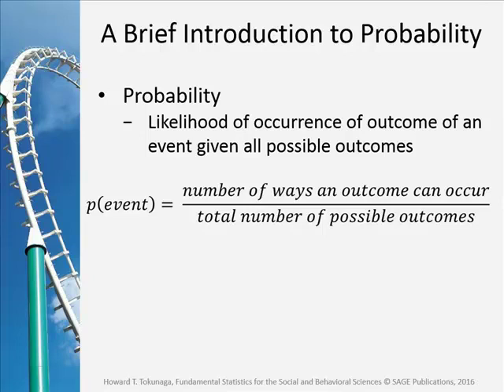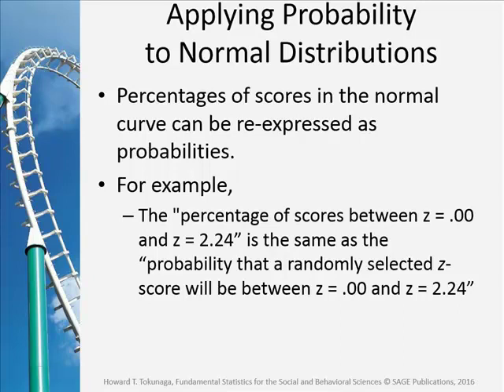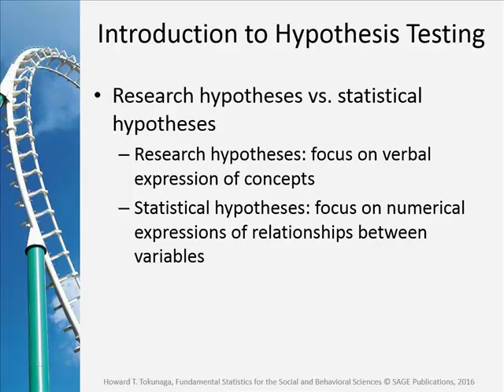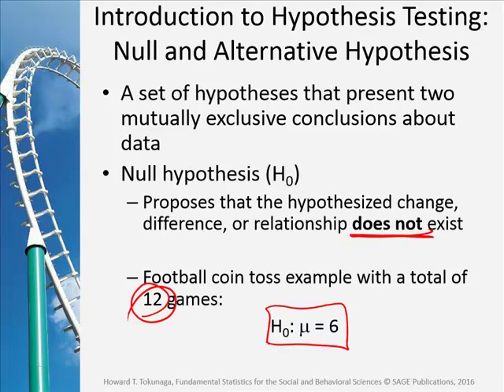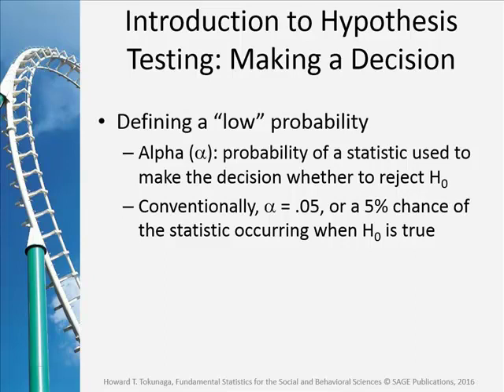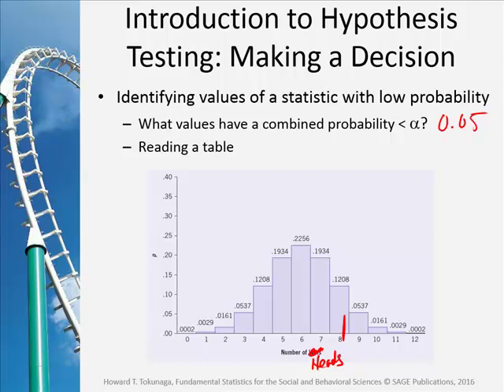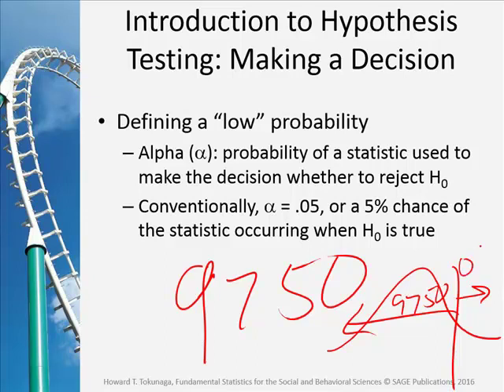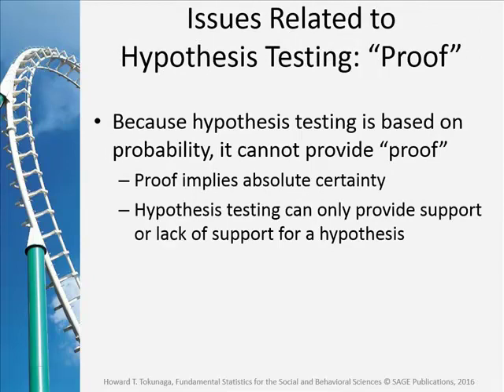POLI 205 Lecture 6 Hypothesis Testing Intro 10032017 Tuesday